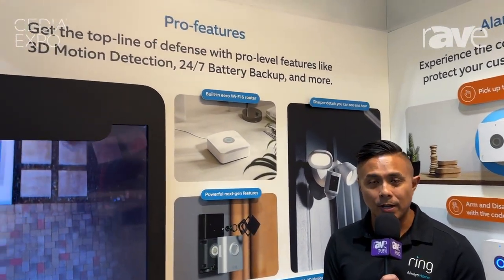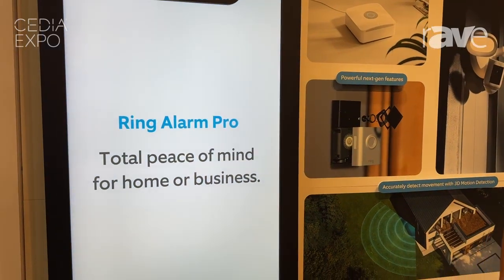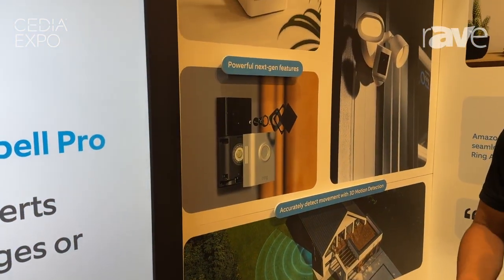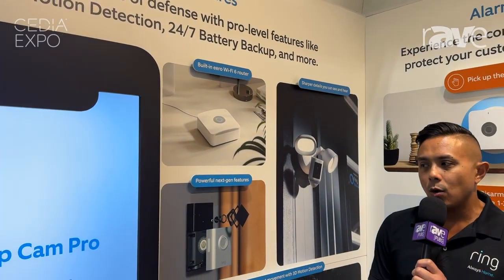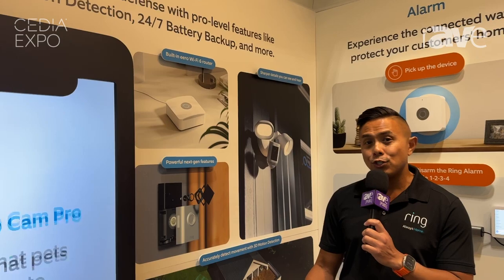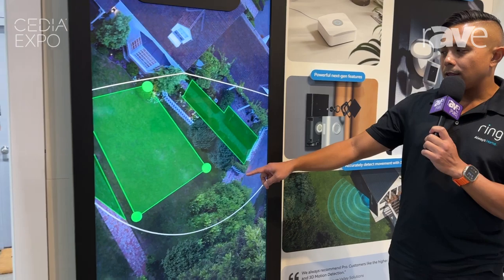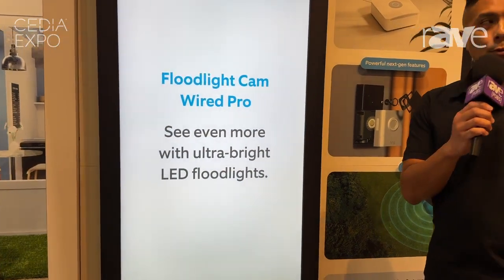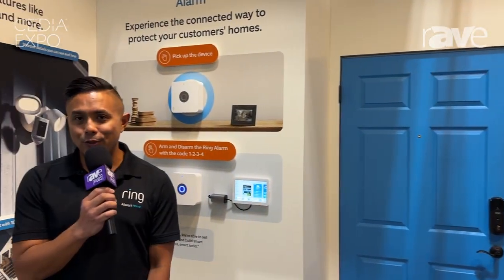CEDIA Expo 2024: Ring Showcases Pro Lineup of Cameras With Radar